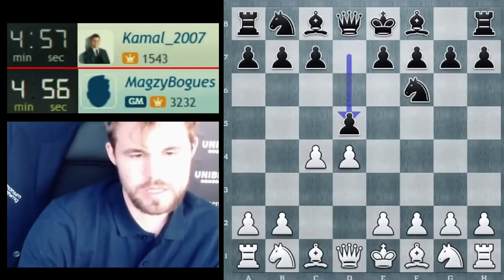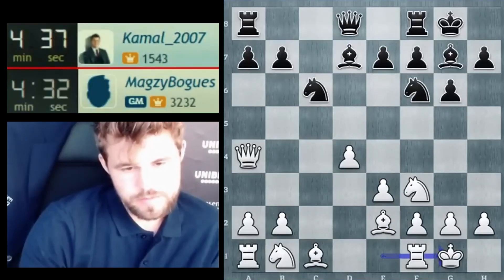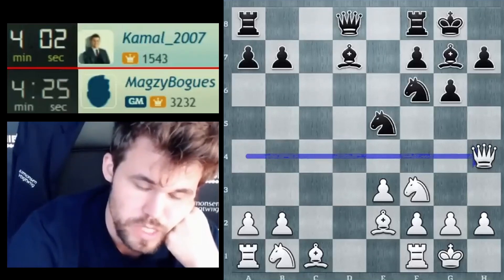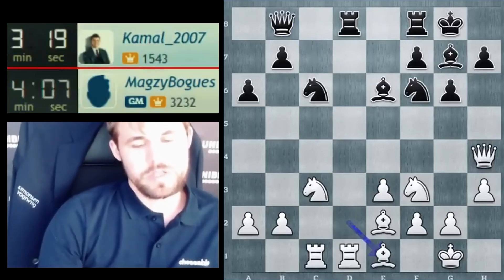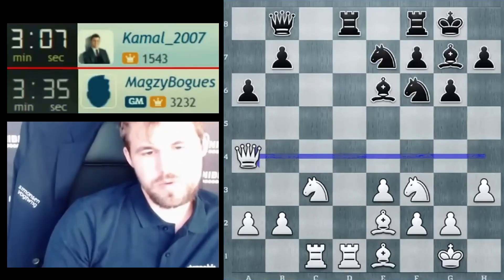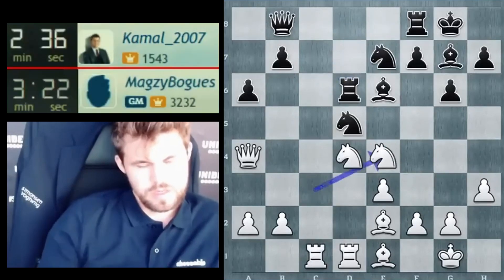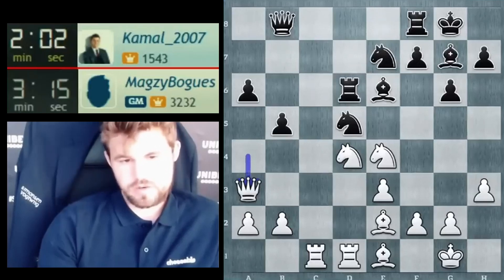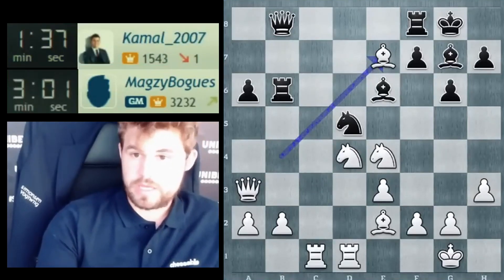Magnus Carlsen HAS NEVER seen this OPENING